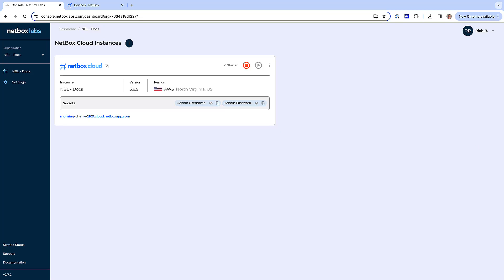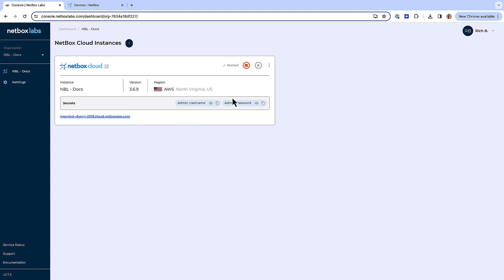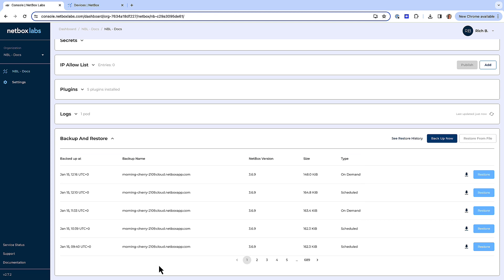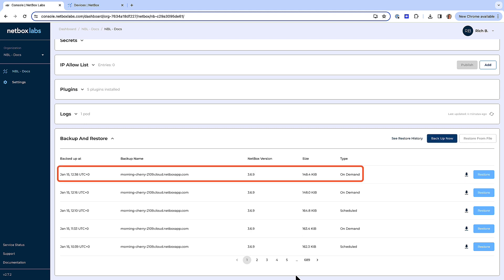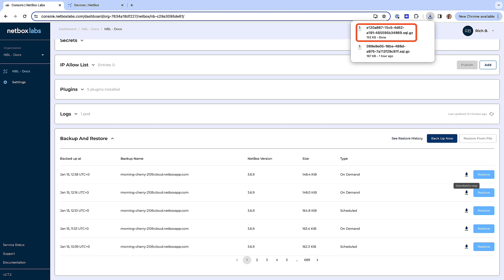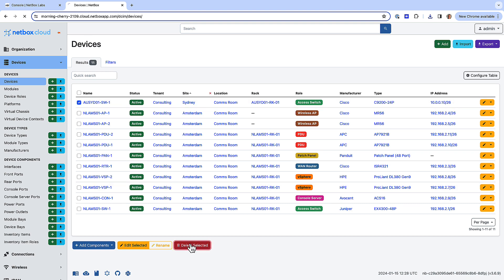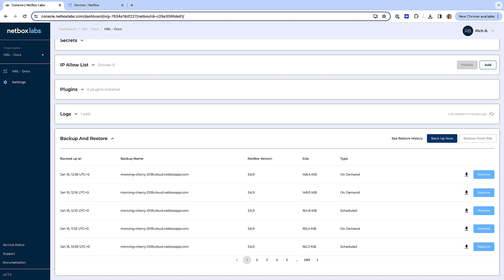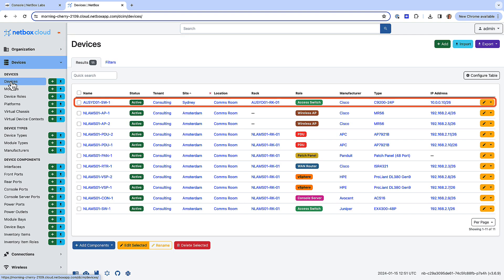Working with NetBox Cloud Database Backups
Within the NetBox Labs Console you can access the backups of your NetBox Cloud database, and are able to perform the following actions:

- View a list of all available database backups
- Take an 'On Demand' backup at any time
- Download a local copy of a specific backup file
- Restore your NetBox Cloud instance from a database backup